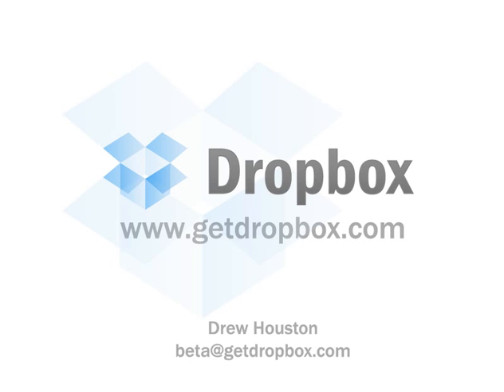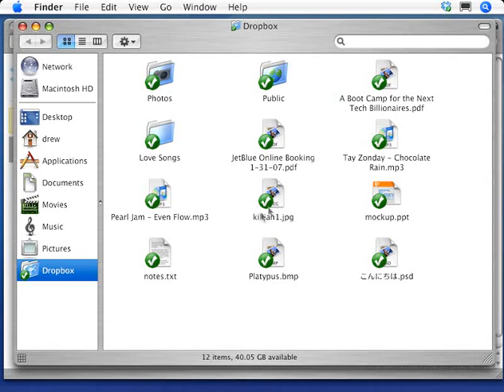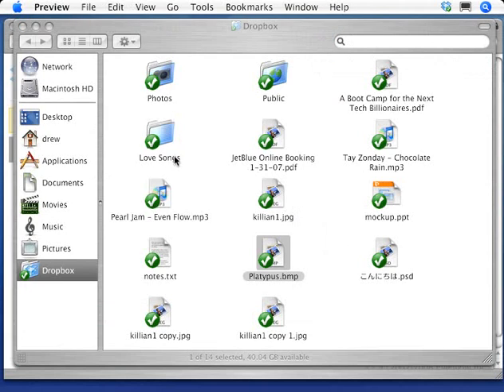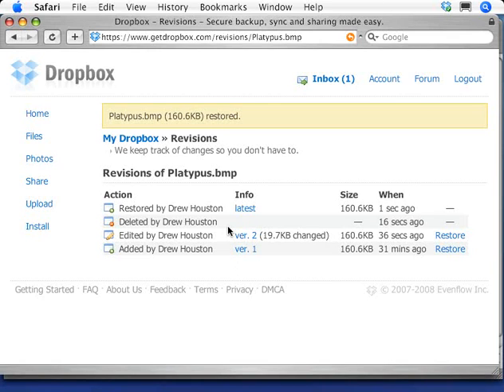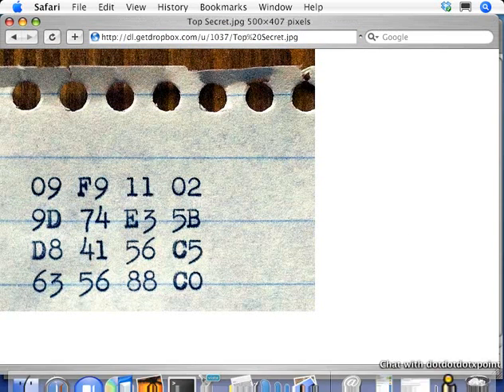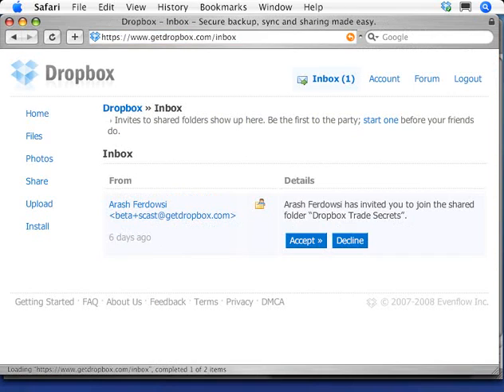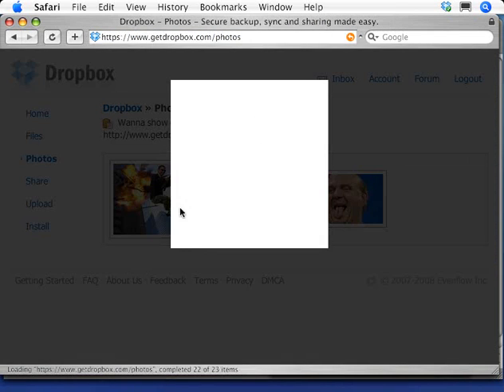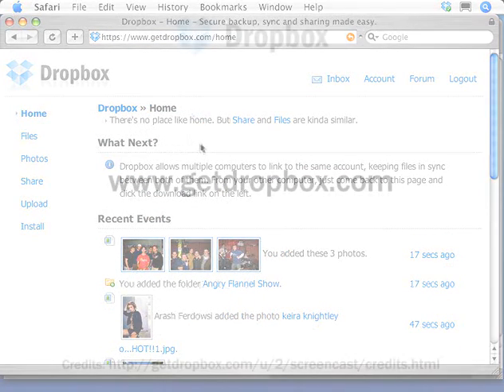Dropbox 解説ムービー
Dropbox　「複数のPCで作業環境やデータを共有」

　複数のPCで作業環境やデータを共有したい。そんな思いから、いくつかのサービスを試してきたが、すべて解決するサービスに出会った。同期からバックアップ、差分管理、ファイル共有まで全部そろっている。